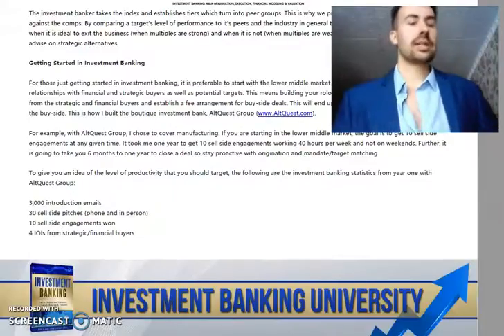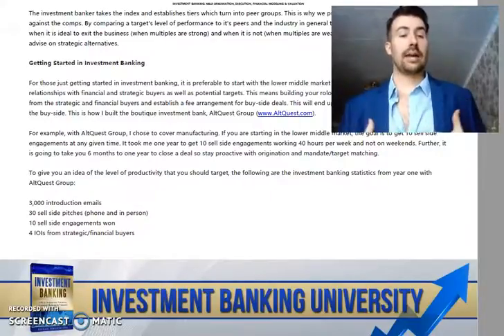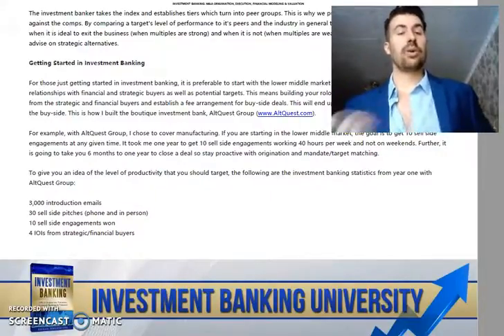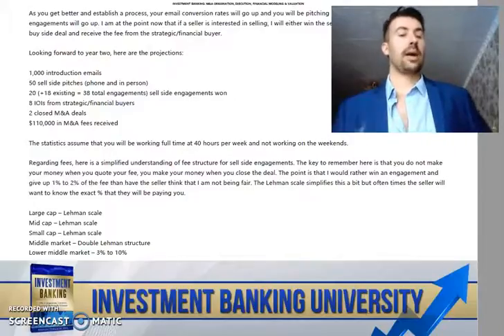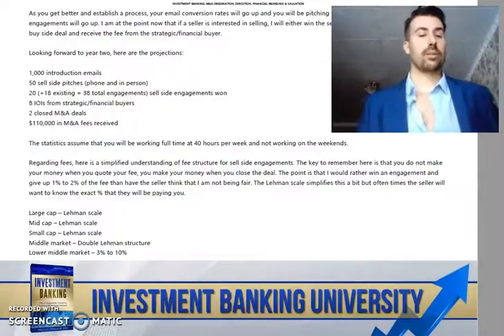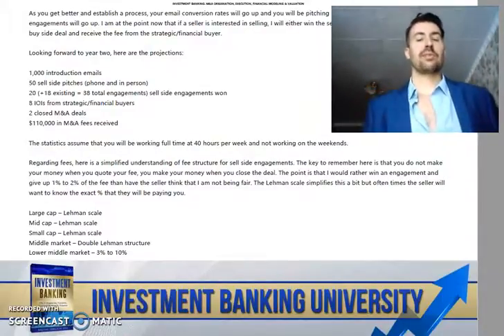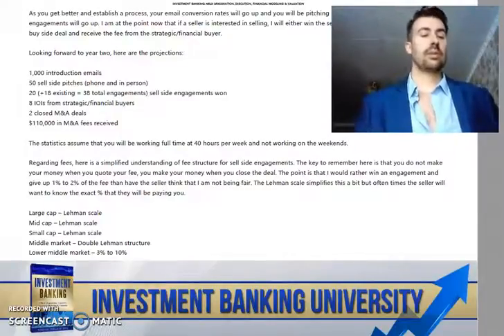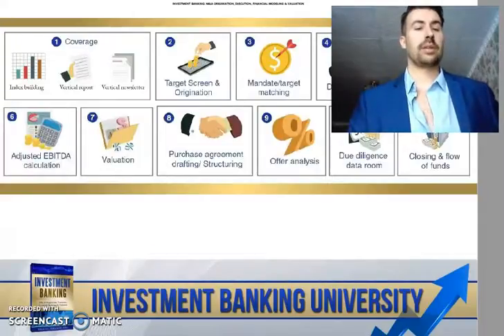Investment Banking Course Video 10 - Investment Banking University